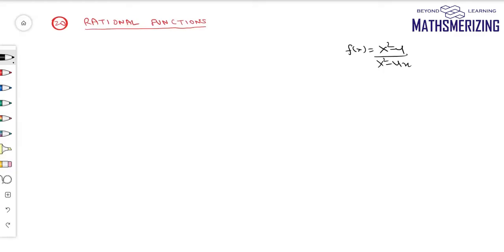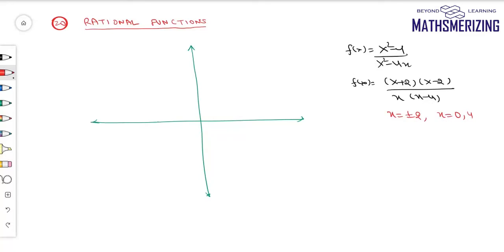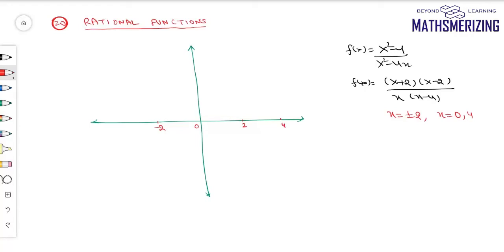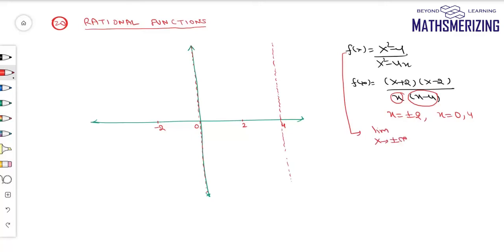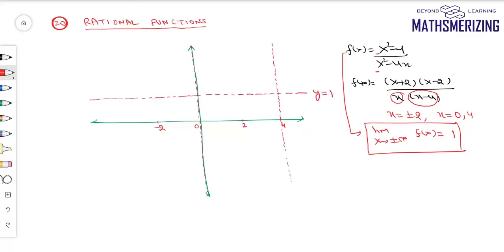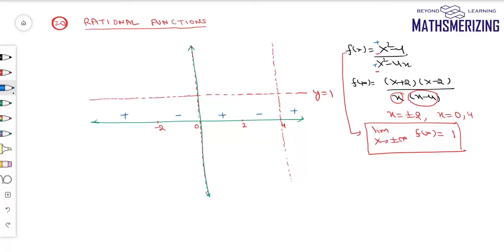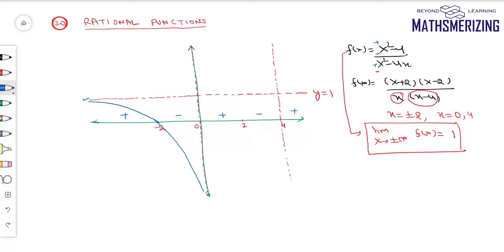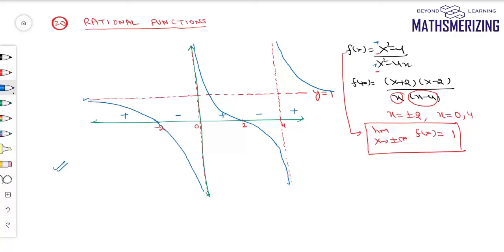Basic graphs [Lecture 5]: Learn how to sketch a rough graph of rational functions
Lecture 5 in basic graphs in mathematics includes steps to sketch a rough graph of rational functions
Example 1: y=x^2-4/x^2-4x 🎯 Start your JEE Advanced Maths journey: